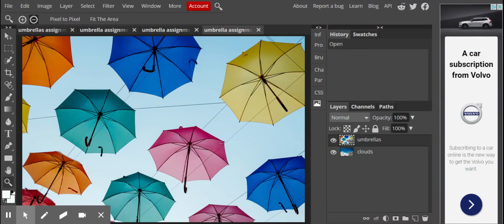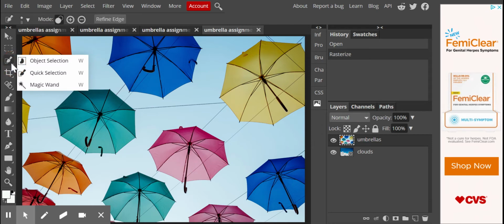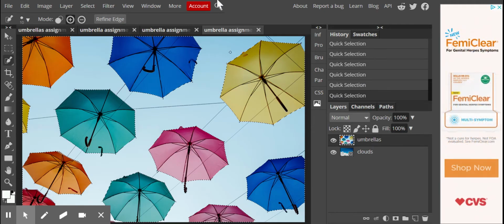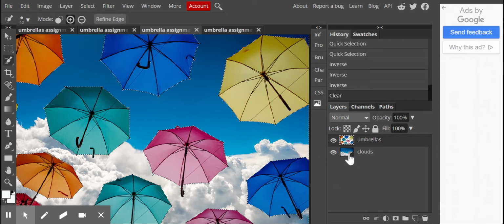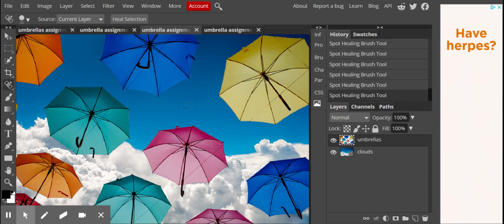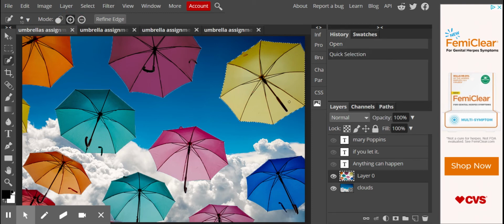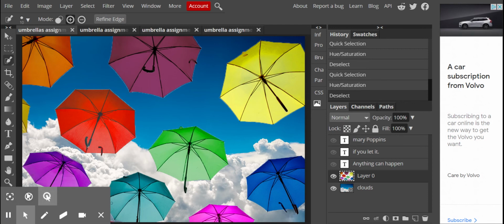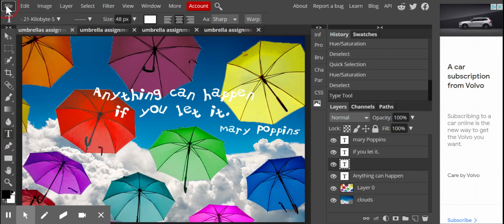Photopea | Umbrella Assignment